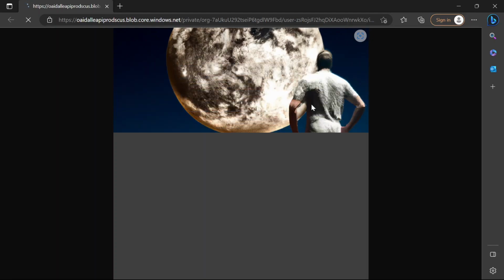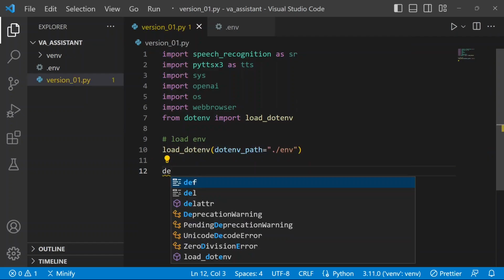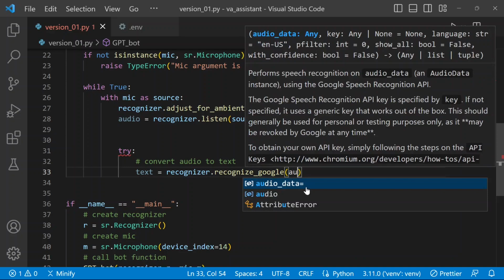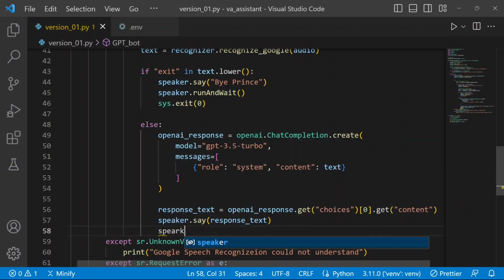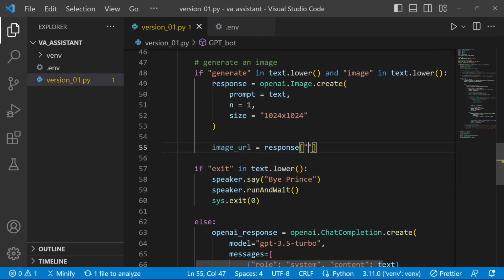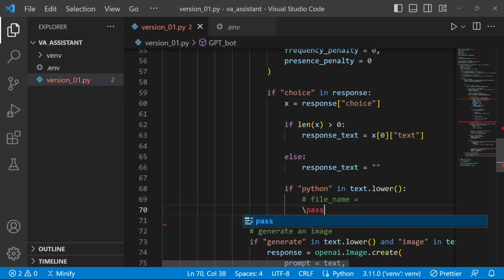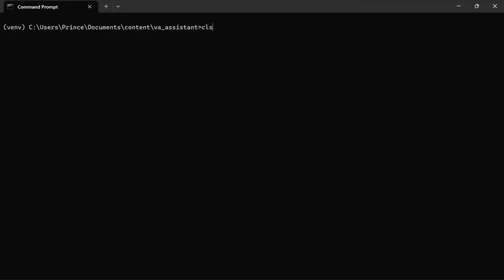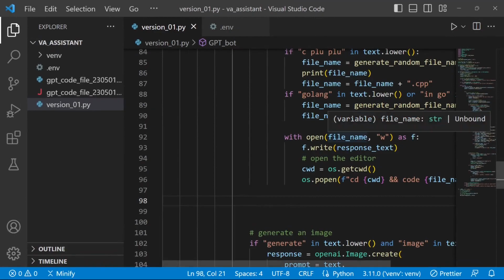Voice Assistant With ChatGPT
In this exciting video, we'll explore how to create a Voice Assistant with ChatGPT using the Python programming language. We'll be leveraging the powerful ChatGPT language model API to create a fully functional voice assistant that can understand and respond to natural language commands.

Throughout the video, we'll cover the basics of speech recognition and how to convert speech to text using Python. We'll also explore how to use the ChatGPT API to understand and respond to text-based commands, including how to generate responses that sound natural and conversational.

To create our voice assistant, we'll be using a combination of Python libraries and APIs, including the popular SpeechRecognition library and the pyttsx3 library for text-to-speech conversion.

By the end of this video, you'll have a complete understanding of how to create your very own voice assistant using ChatGPT and Python, and you'll be equipped with the skills you need to build powerful voice-enabled applications for a variety of use cases. So come join us and let's get started on this exciting project together!

- ChatGPT
- Voice Assitant with ChatGPT
- Python voice assistant
- Python with chatGPT voice assitant
- Text to speech in Python
- Speech to text in python